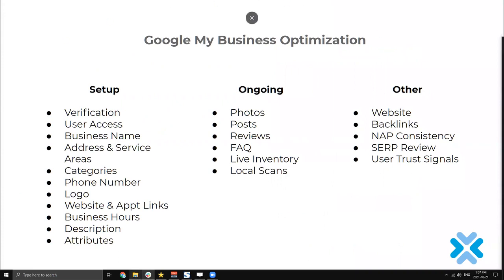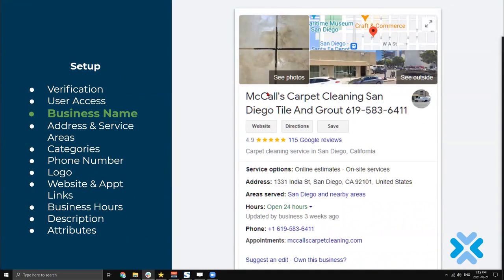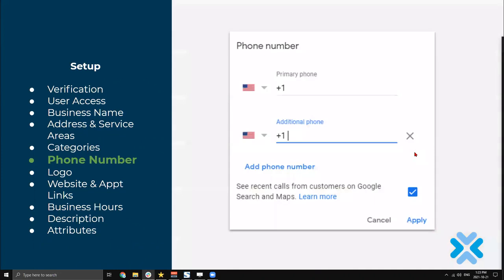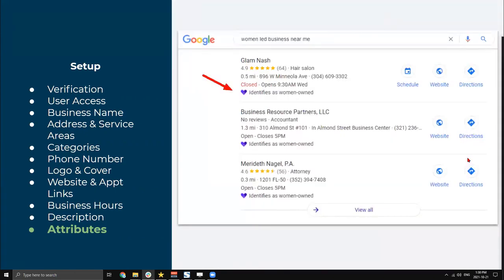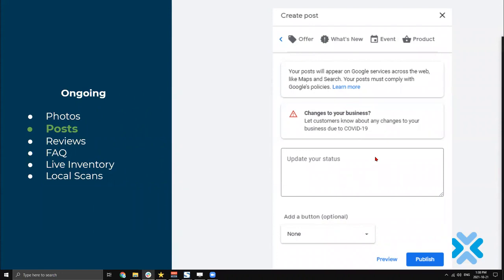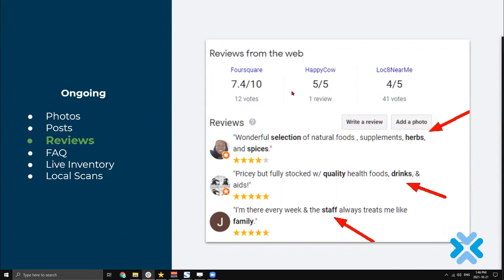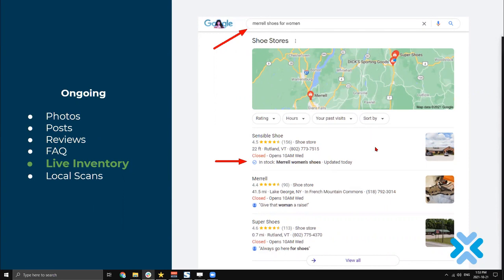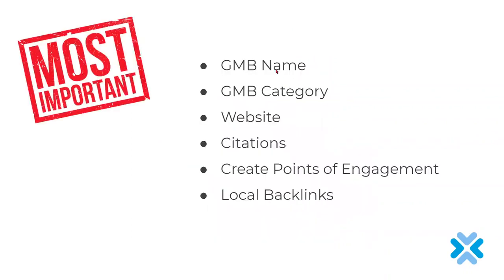How to Rank On Google Maps - Deep Dive into GMB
*A full hour of Google My Business & Local SEO advice covering novice to expert information. Here's all the great info that you'll understand better after watching this GMB focused webinar:

*GMB Setup*

Verification
User Access
Business Name
Address & Service Areas
Categories
Phone Number
Logo
Website & Appt Links
Business Hours
Description
Attributes

*Ongoing GMB Tasks*

Photos
Posts
Reviews
FAQ
Live Inventory
Local Scans

*Other Important SEO Tasks*

Backlinks
NAP Consistency
SERP Review
User Trust Signals